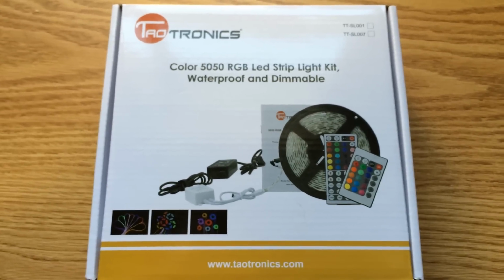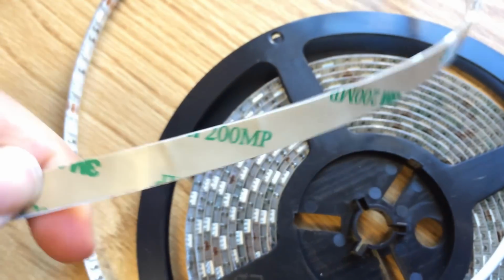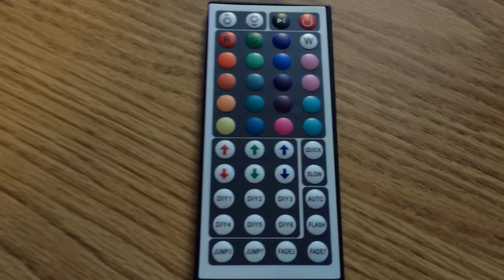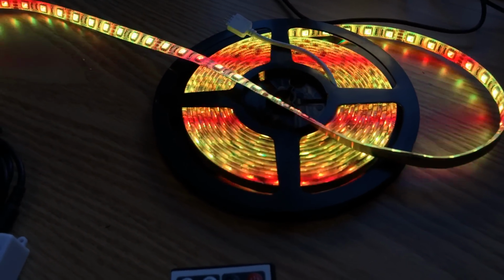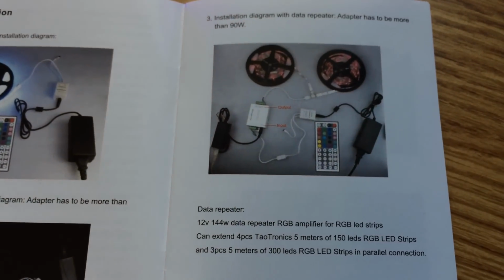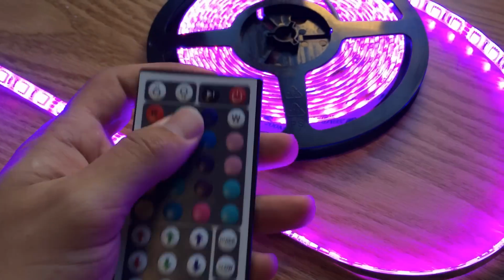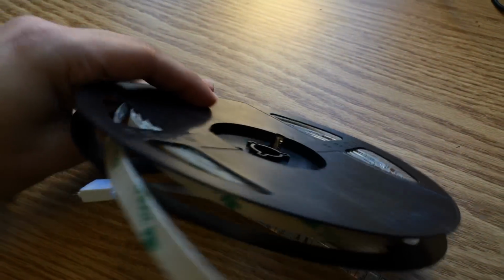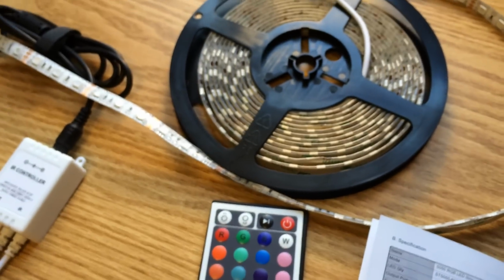TaoTronics TT-SL007 RGB LED Light Strip Review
TaoTronics sent this out for me to review. It's a neat little product!